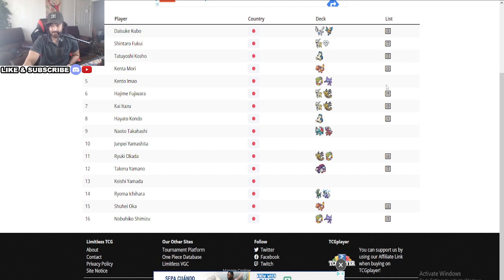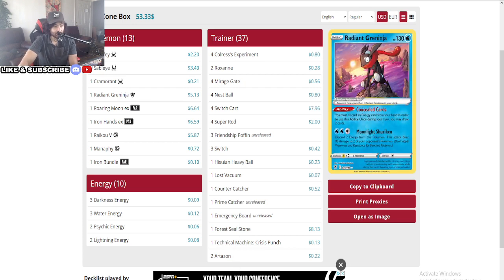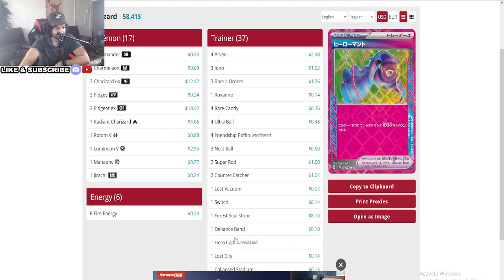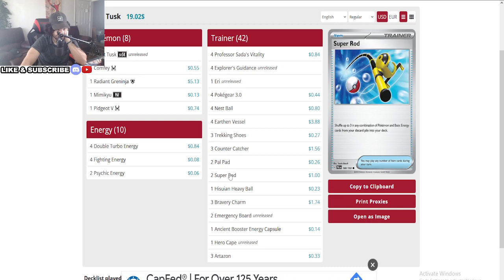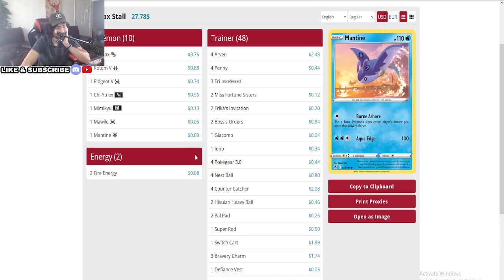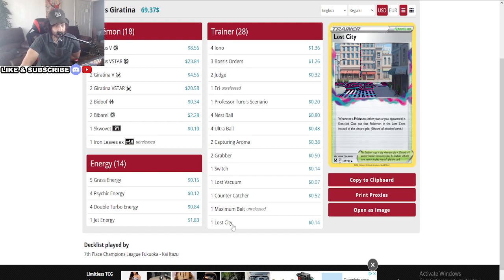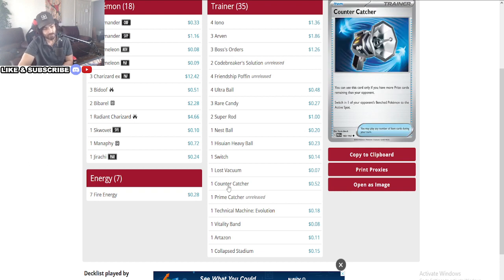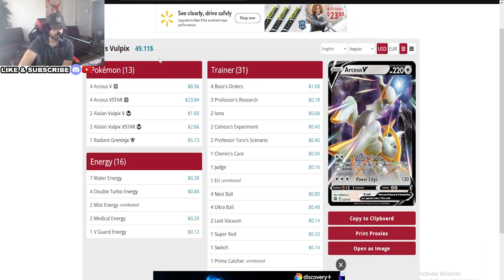Masterball Lugia is BDIF?! - Fukuoka Champions League Top 16 Decklists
fukuoka champions league just concluded over the weekend with over 2600 japanese players playing new cards that will be released in new set temporal forces.

Join us as we check out the top 16 decklists and see how far the meta is shifting